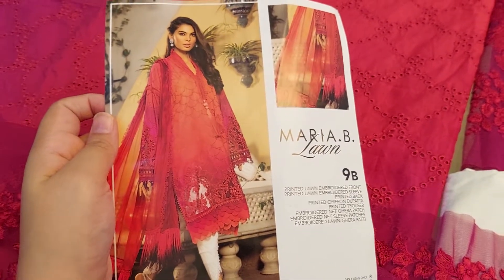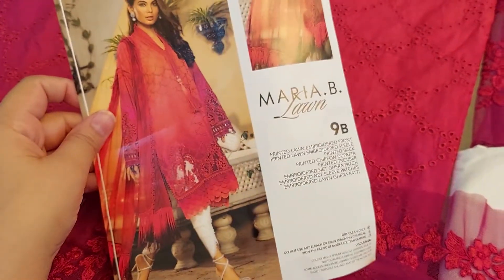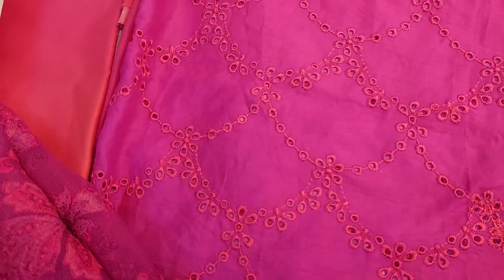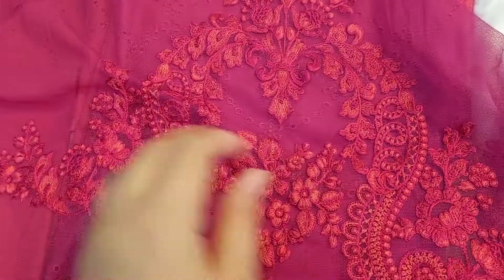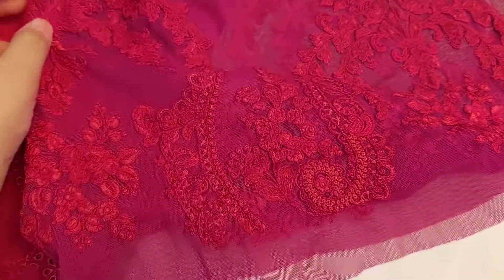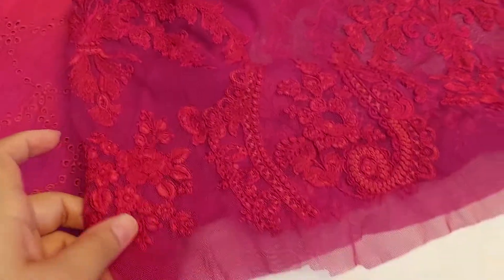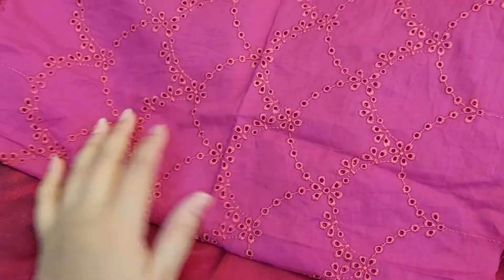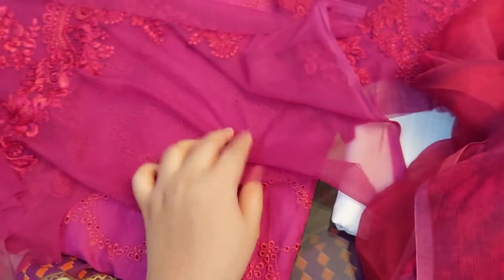MARIAB EID COL.22| RS. 13150| DEALING ON IN ORIGINAL BRANDS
✂️CUSTOMISED STITCHING AVAILABLE
👍CASH ON DELIVERY NATIONWIDE 🇵🇰
✈SHIPPING WORLDWIDE 🌐